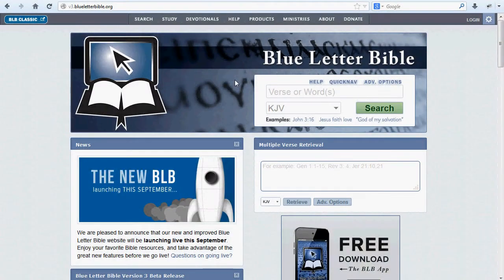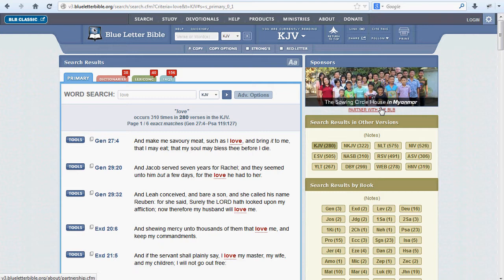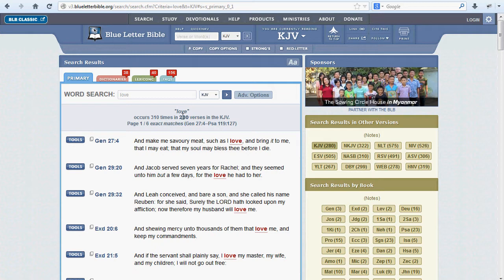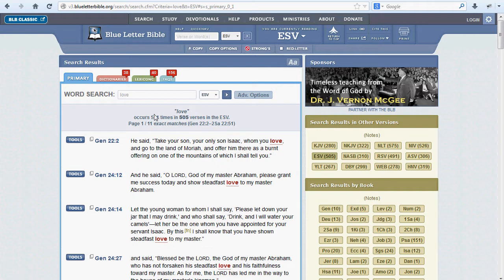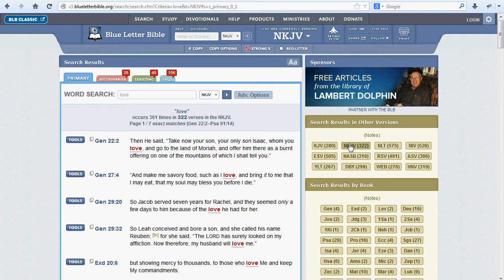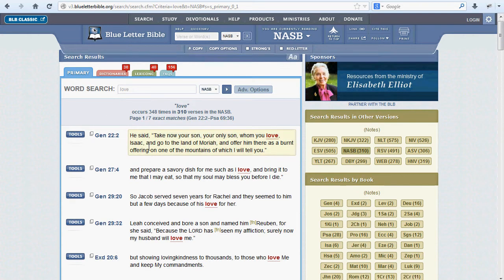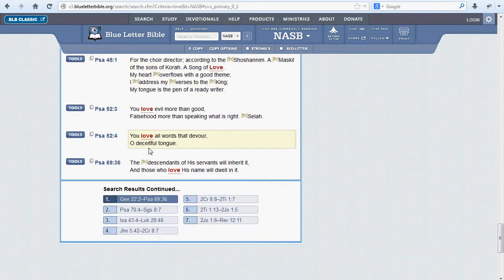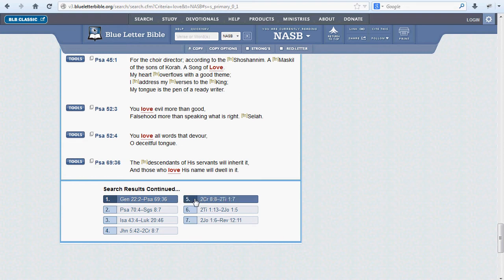BLB Tutorial 3.1 - Simple Search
Learn how to use the search tool and navigate the structure of the results page.
We humbly ask that you consider giving to Blue Letter Bible today.